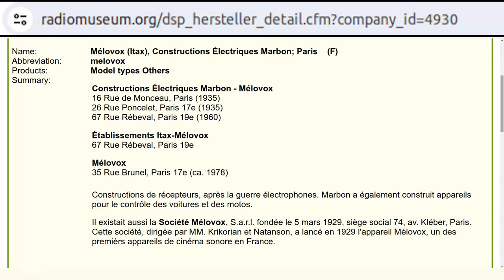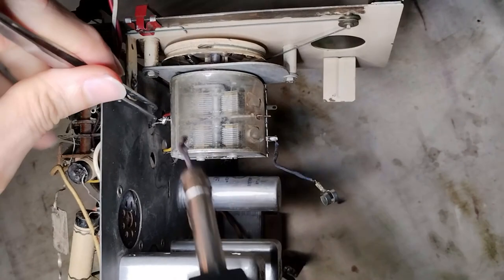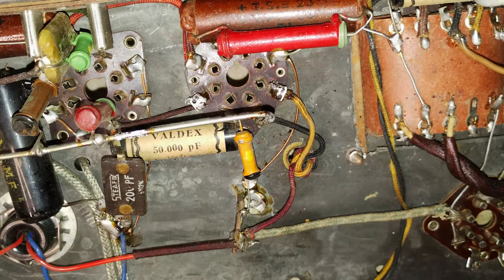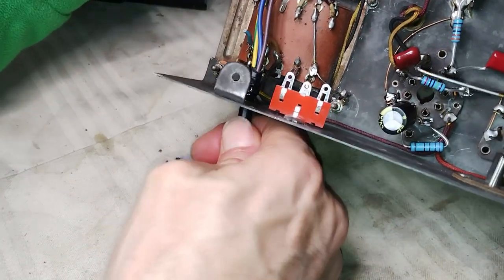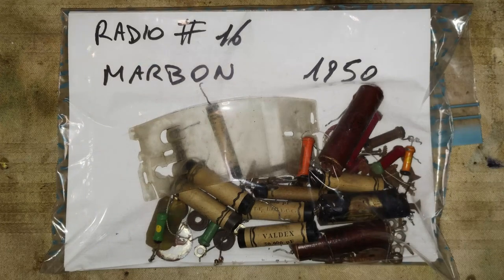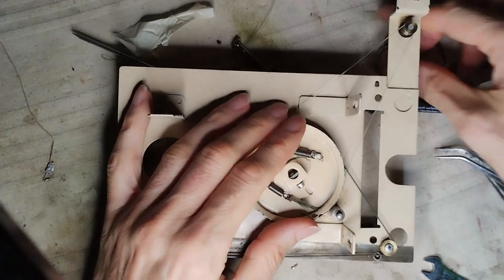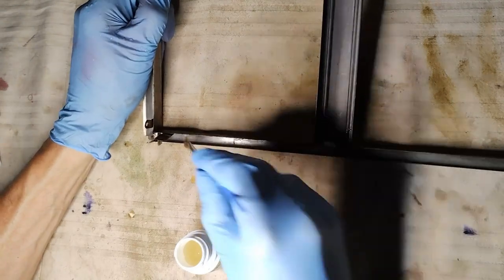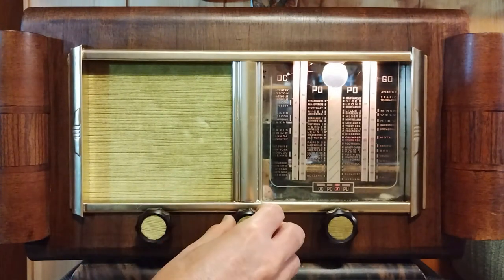DG’s Practical Notes, R#16 Constructions Électriques Marbon, Marbon Radio 510A, early 1950s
This work is published with NO GUARANTEE AT ALL, OF ANY KIND.

(00:00) - Front cover
(00:10) - ⚠ Warning
(00:20) - Table of context
(00:40) - Introduction
(02:00) - Initial condition
(02:54) - Field-coil repair
(09:13) - Variable capacitor
(14:46) - Volume control
(18:19) - Electrical restoration begin
(21:25) - Fuses and power cord
(27:43) - B+
(30:17) - Finishing under the chassis
(31:44) - Casualties
(32:01) - Input voltage selector
(33:16) - Schematics
(34:26) - Alignment
(36:37) - Dial
(41:34) - Cabinet
(47:23) - Decorative frame
(50:14) - Grill cloth
(51:46) - Putting the radio back together
(54:09) - Knobs
(55:28) - Previous owners
(56:18) - Reveal
(1:02:38) - Back cover